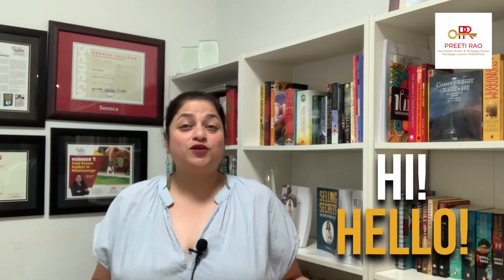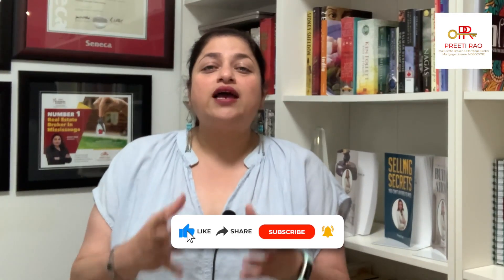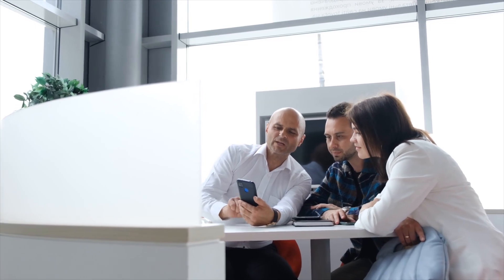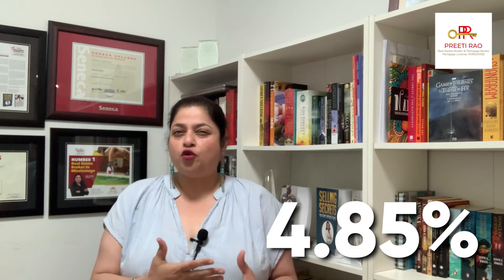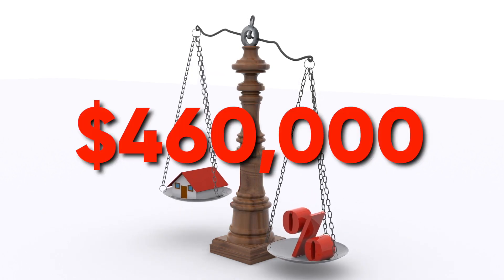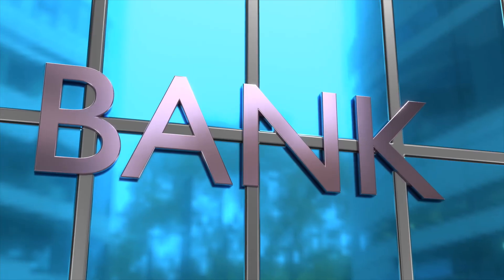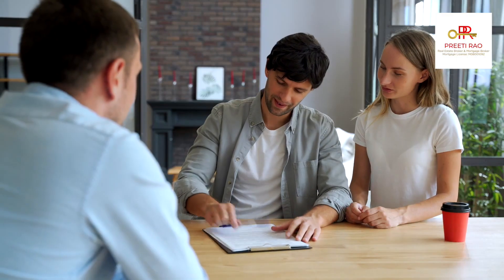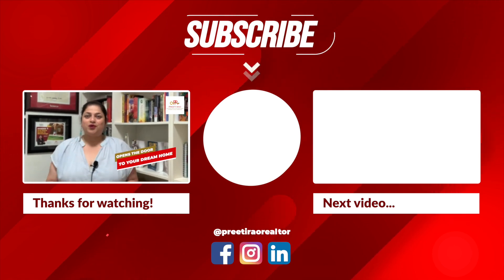Avoid an Amortization Nightmare: How to calculate your monthly payments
Are you struggling with Amortization?

In the context of a mortgage, the amortization period typically lasts for 25 to 30 years but can be shorter or longer depending on the loan terms. The length of the amortization period affects the size of your monthly mortgage payments.

In this video, I have discussed a few points on how you can avoid an amortization nightmare. I have also shared the examples of two of my clients to make things easier for you. I hope you find this video useful, please do let me know your experience in the comment section below.

Chapters:
00:01 - Introduction
01:13 - The Amortization Period
02:50 - Example of my 1St Client
04:00 - Example of my 2nd Client
05:17 - Talk to a Mortgage Professional
05:28 - Conclusion